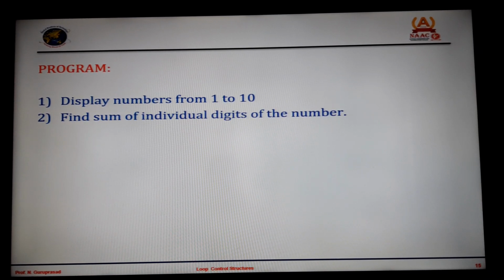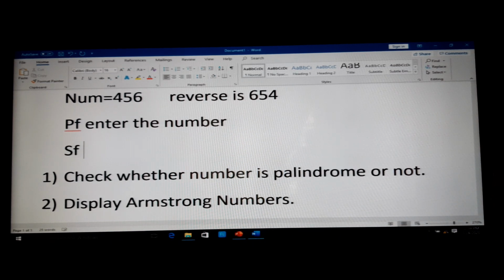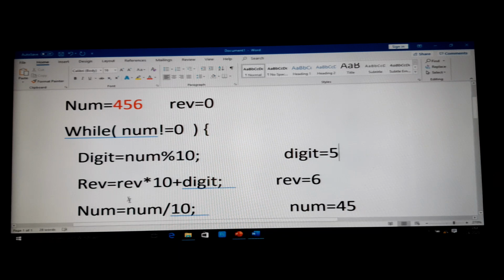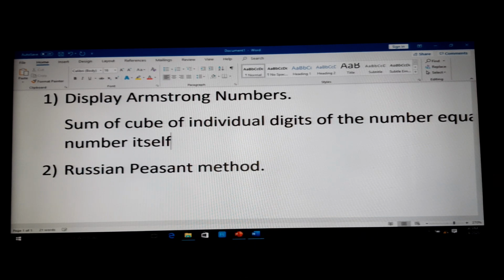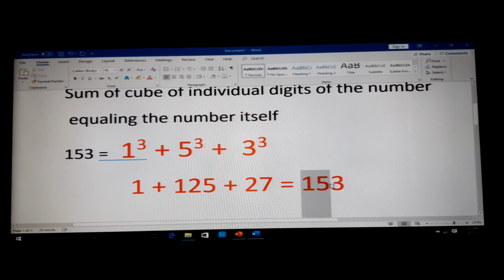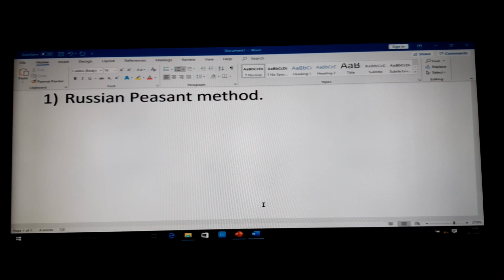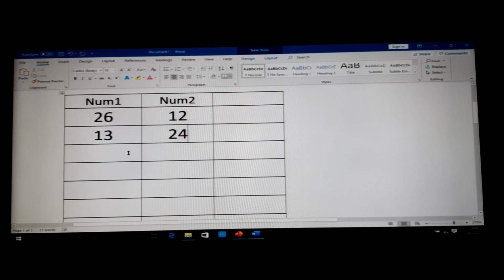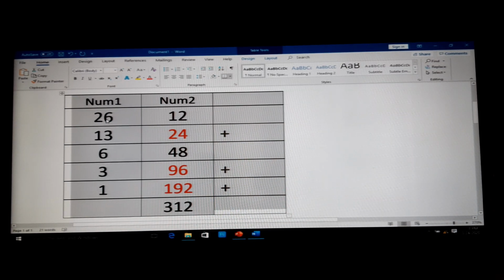C PROGRAMMING- ENTRY CONTROL LOOP (PART 2)